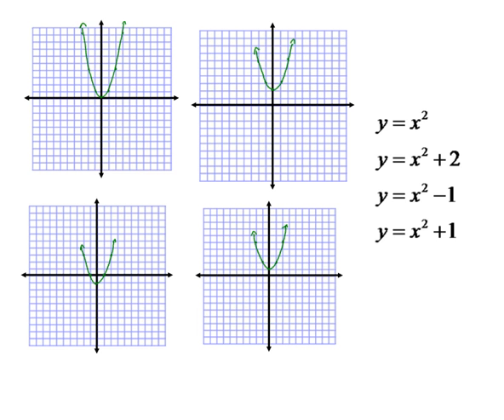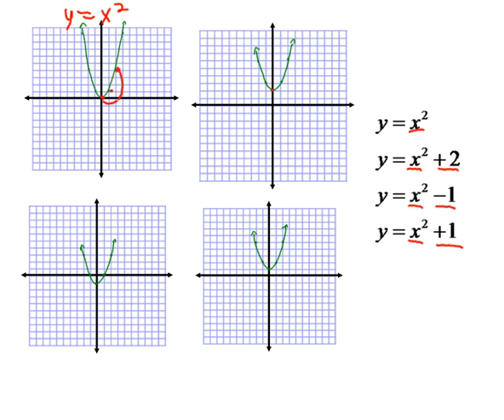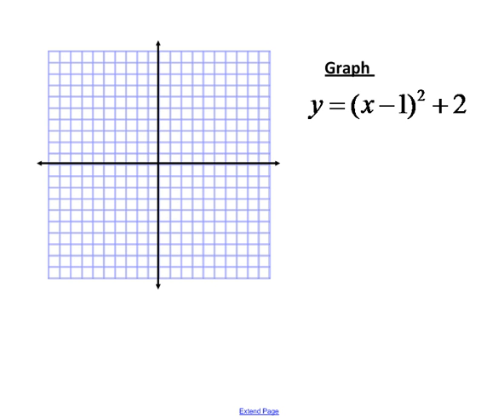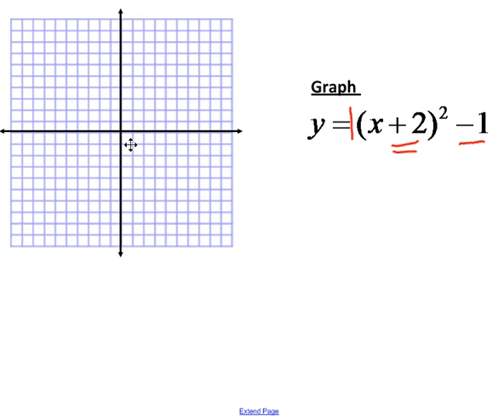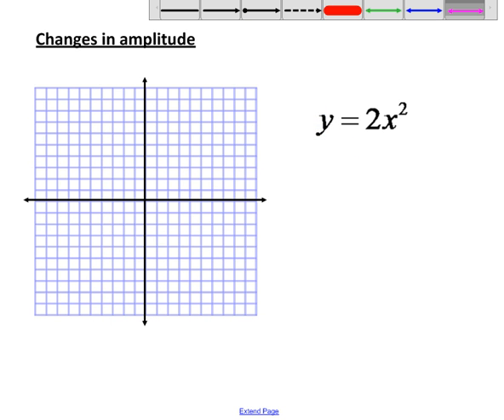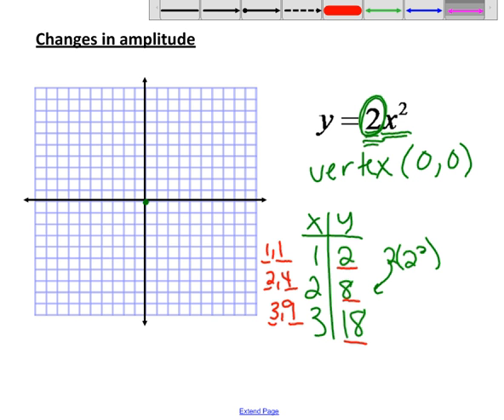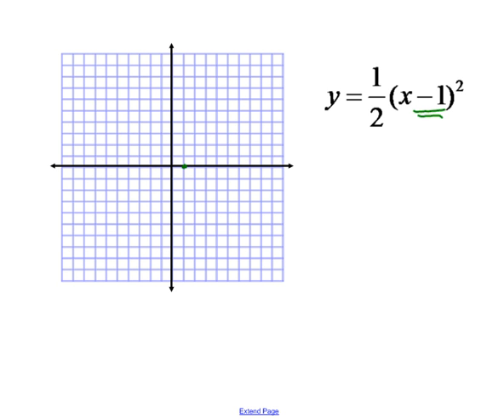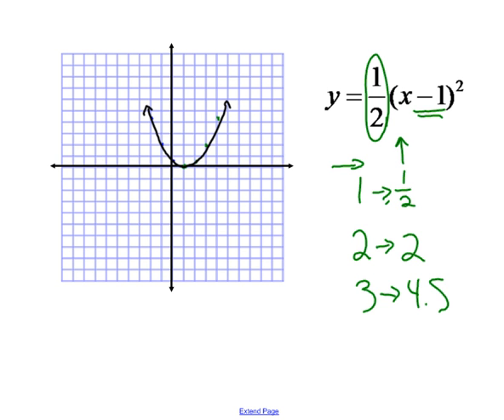Unit 10 Day 2 Vertex form of Quadratics and amplitude changes.wmv